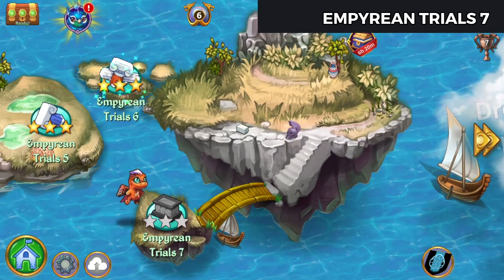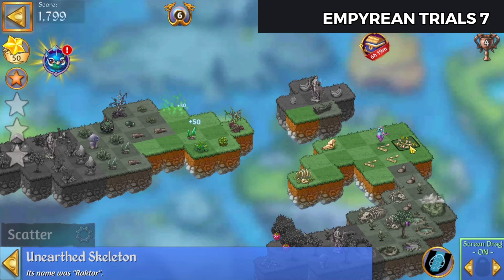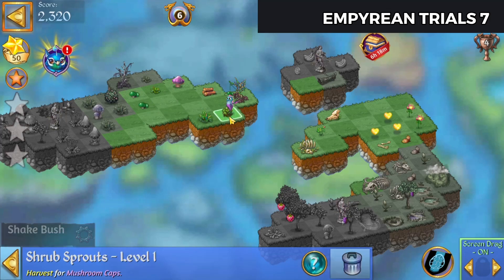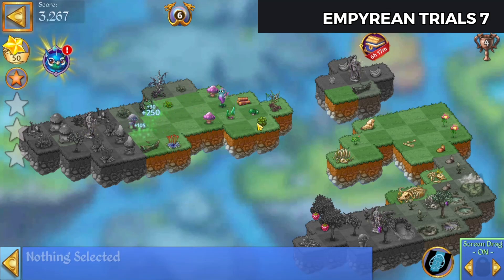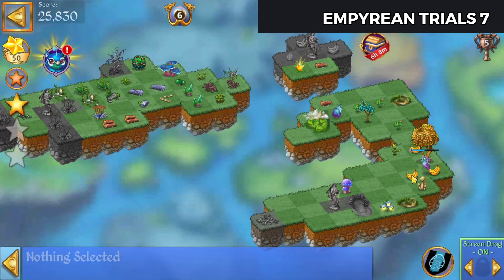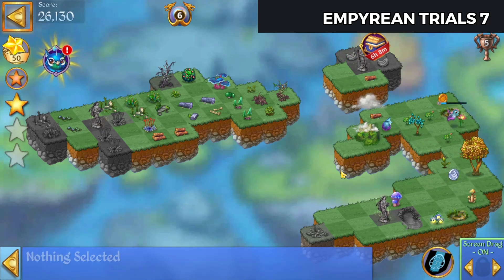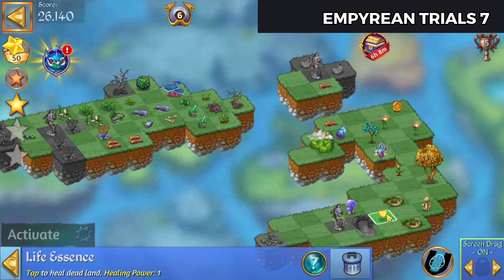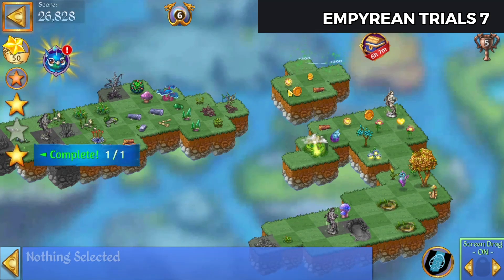Merge Dragons | Empyrean Trials 7 | 3 Stars 🌟🌟🌟| With Commentary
In this video I'll demonstrate how I completed Empyrean Trials 7 in Merge Dragons!  This is commentated play.

This level was introduced in version 10.3.0 of the game (May 8th 2023)

Happy Merging

Merge Dragons Friend Code:  xvdgowixgn
Merge Witches Friend Code: JSOAXFQWGG
Merge Magic Friend Code: CDHCCDAVUU